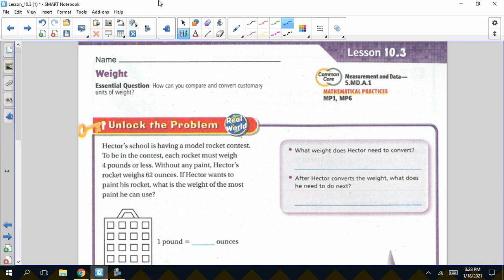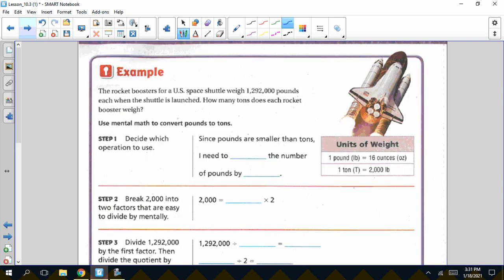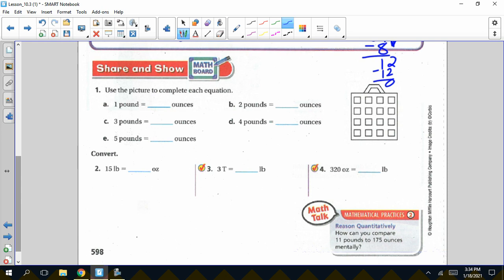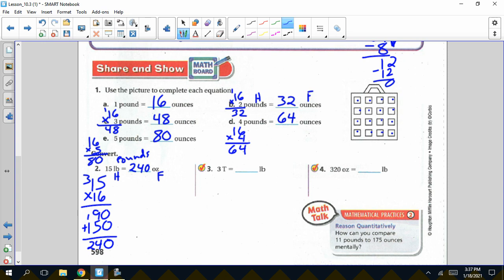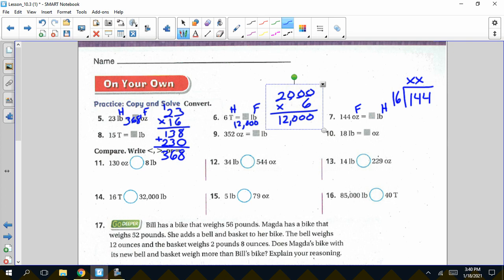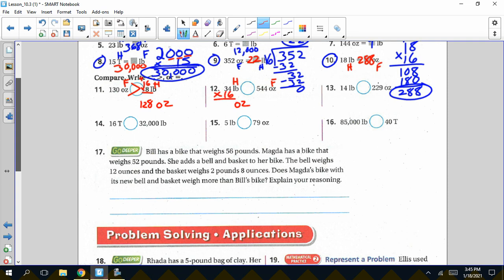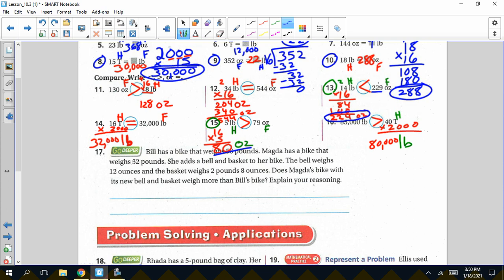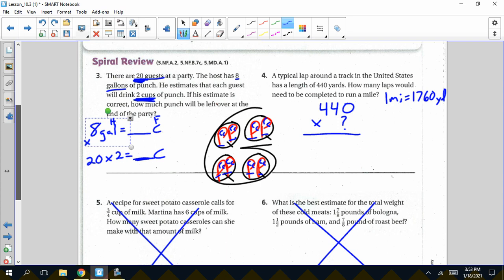Lesson 10 3 Video